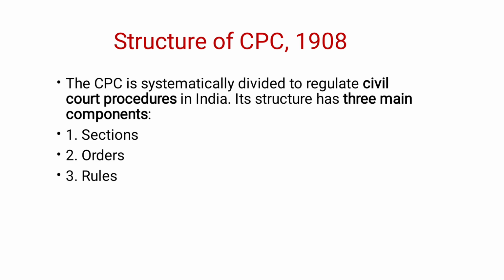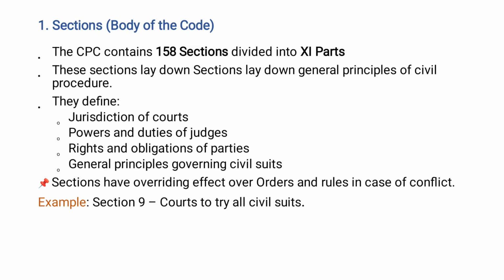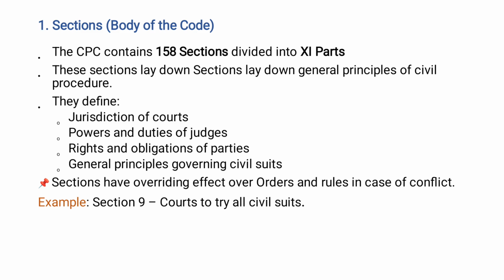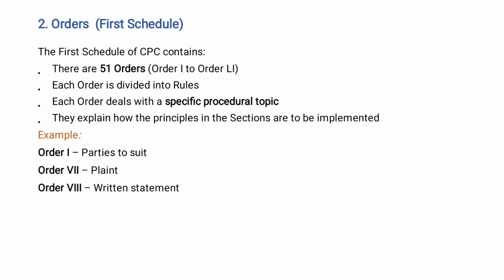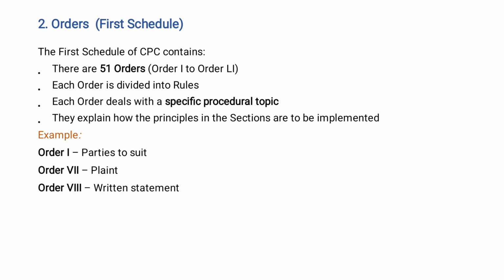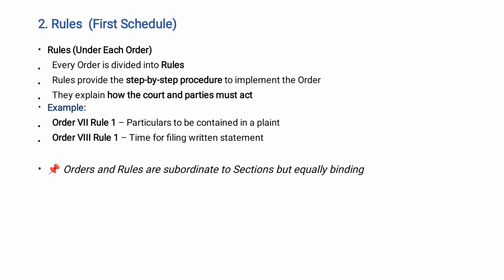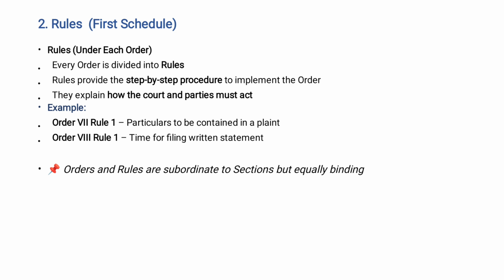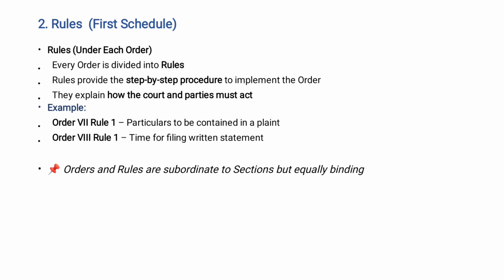Structure of civil procedure code 1908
understand the difference between sections, orders and rules of cpc 1908